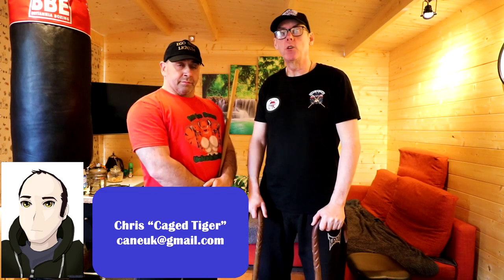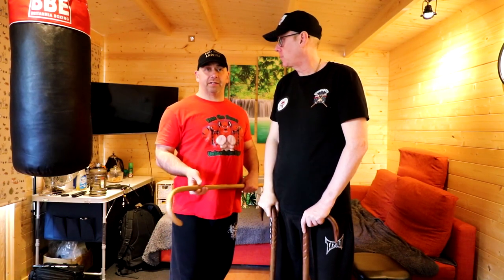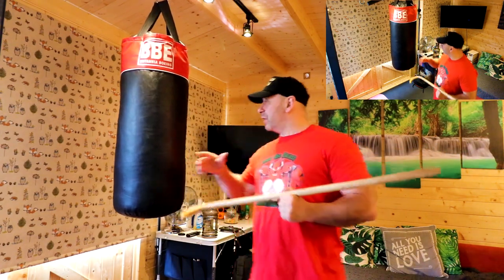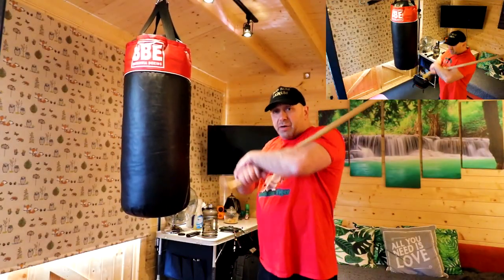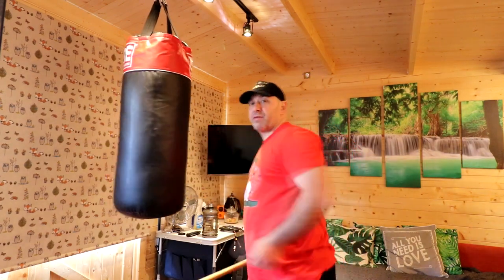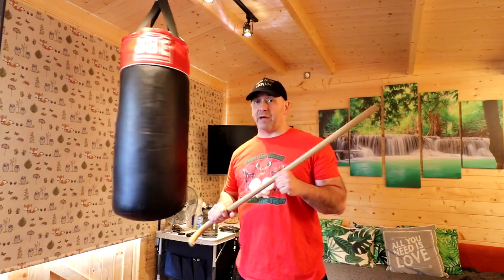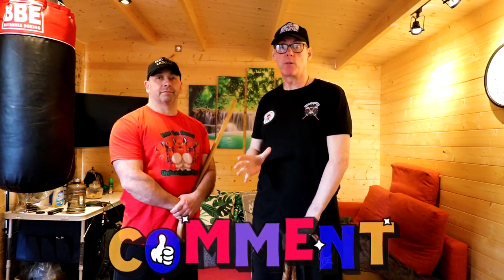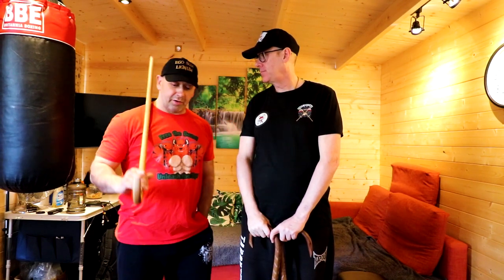The tripple strike a walking cane self defense technique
On this video we look at a Simple technique using a simple technique then realising that the technique hits mulitiple times and is very effective.
Sons of cane. masters UK. From GM Mark Shuey's Cane Masters system. we hope you like it.
0:00 Intro
1:36 Breakdown of the technique
5:08 Outro
Here we on the channel look at using a walking cane for self defence using martial arts from different systems to improve your skill level.

Don't forget to drop us a line to let us know what you think. Remember Guys these are just techniques and we show a limited range of attackers and moves as to show them all would make the video 24 hours long. This is why we go to Dojo's and spend years training.